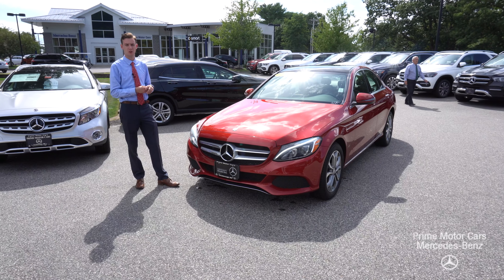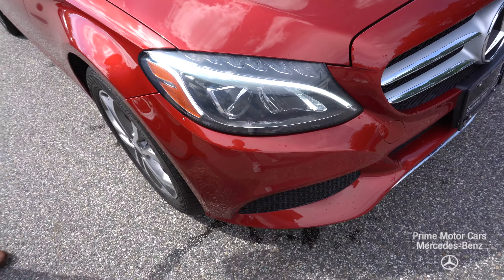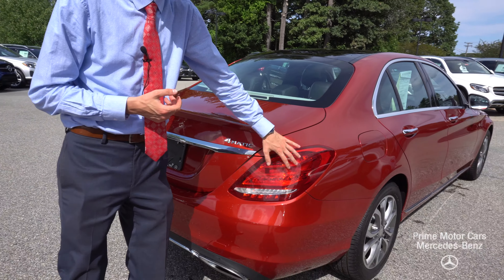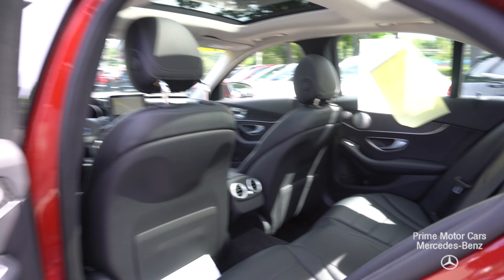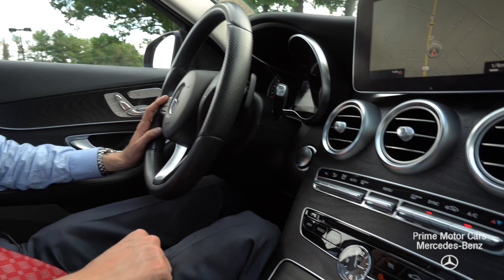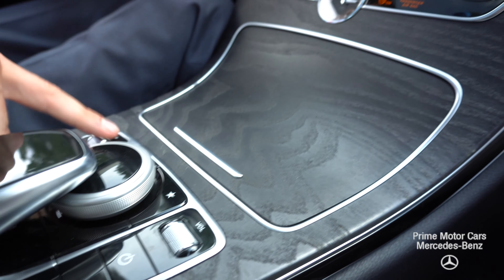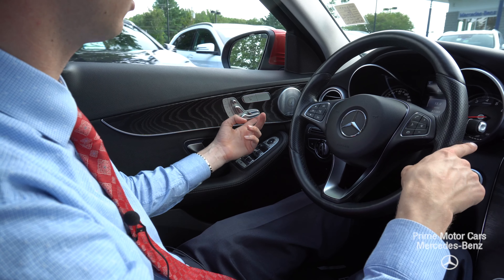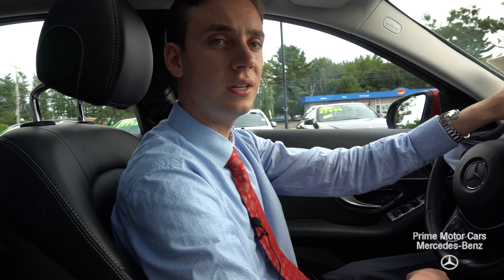2016 Mercedes-Benz C-Class C300 4MATIC® video tour with Spencer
At Prime Motor Group, we believe your experience should be fast, fair, and simple. We use real market data from credible 3rd parties like Edmunds so you can get a market proven price and a clear value of what your trade is worth. It's all about honesty, integrity, and transparency so you can purchase with confidence and walk away with a great deal. It's time for Prime!